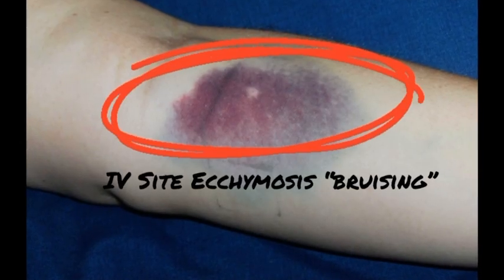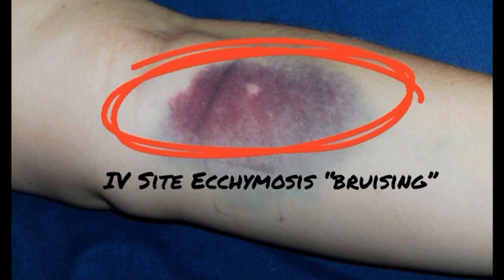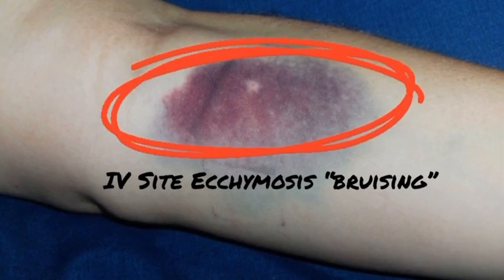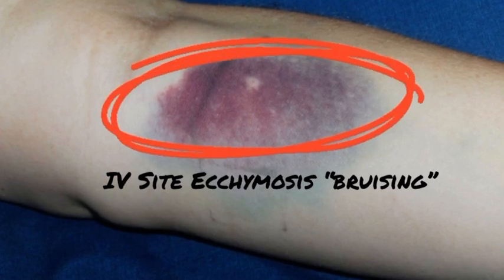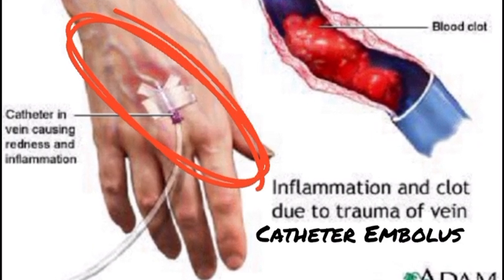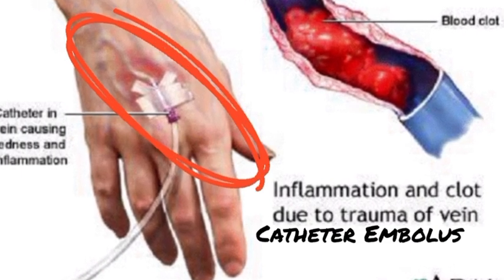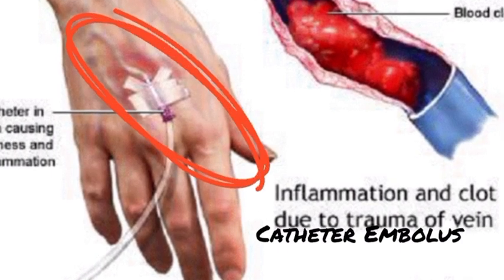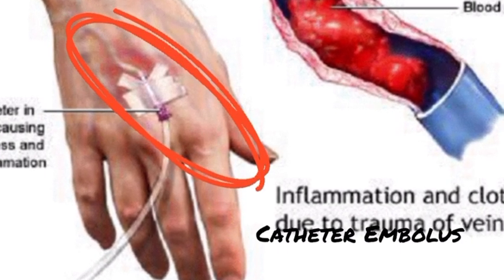NCLEX IV Complications + Interventions / Treatments 💉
NCLEX RN LVN LPN nursing nurse IV Complications, interventions, treatments- simple crash course lecture tutor